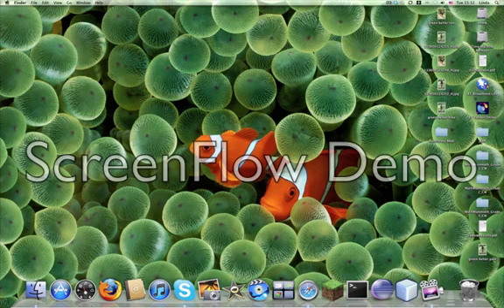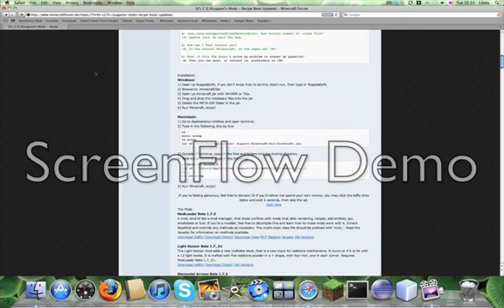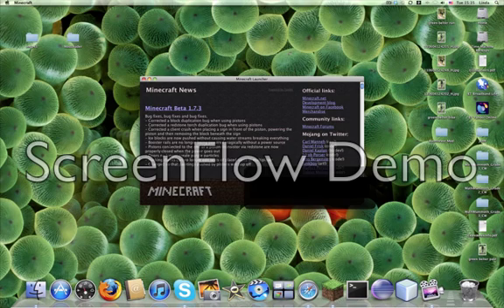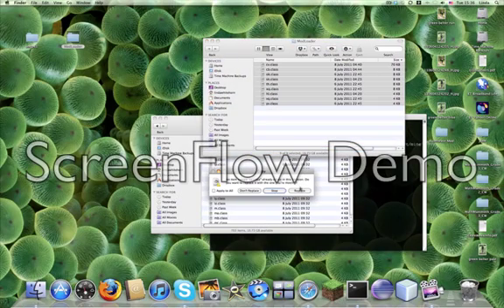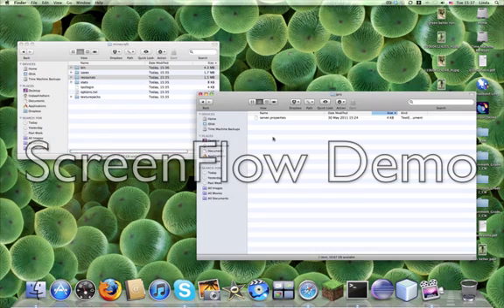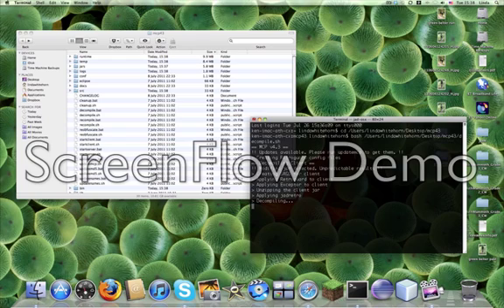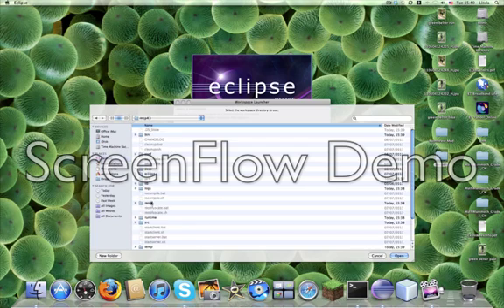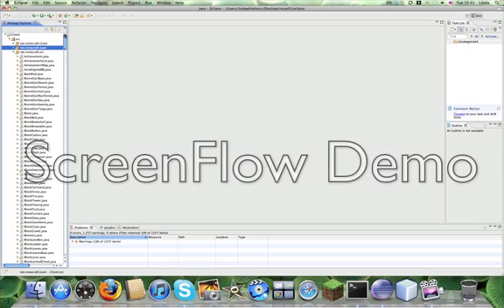How to Mod Minecraft part 1 - Setting up MCP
In this tutorial I will be showing you how to set up MCP and ready yourself for some Coding. If you know how to set up MCP and install ModLoader, then you can skip this tutorial entirely and wait for the next one to come out. Hope you enjoy! :)